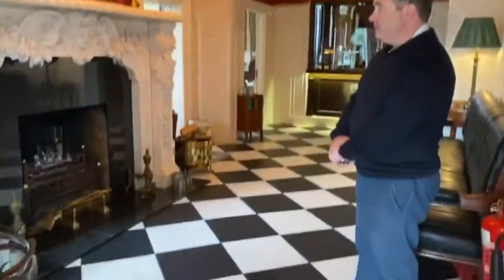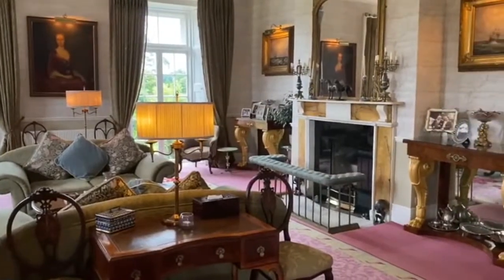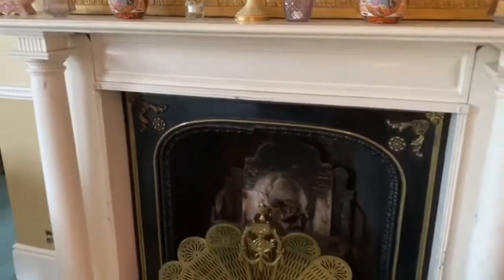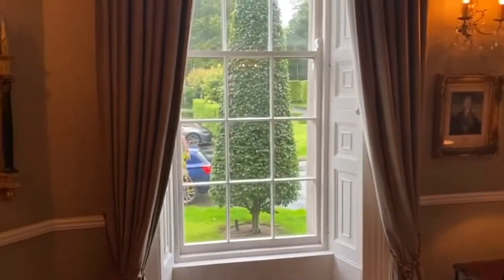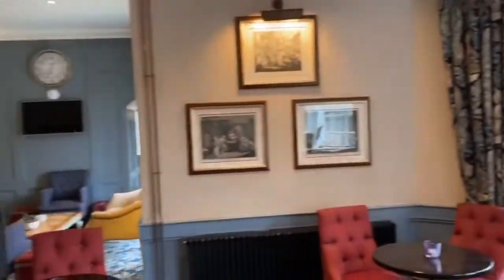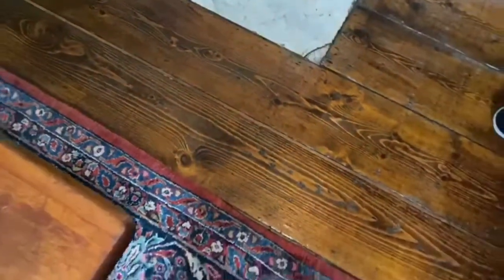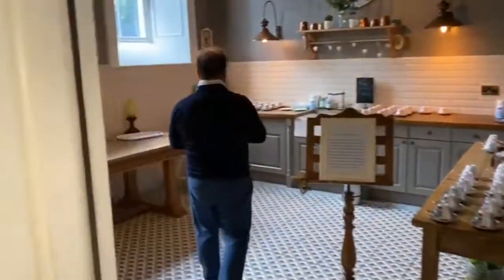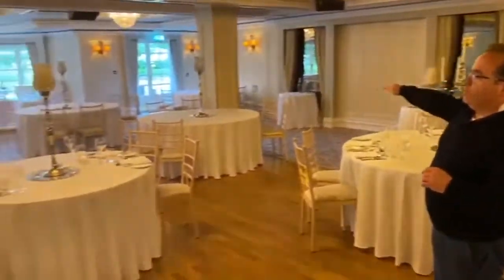Inside Bellingham Castle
Set on the banks of the glistening River Glyde, Bellingham Castle is an elegant and spacious 17th Century Irish castle bursting with rich history, splendour and old-world luxury.  We take a whistle-stop tour of the castle and its gardens, including the Downtown Abbey-inspired ‘downstairs’.